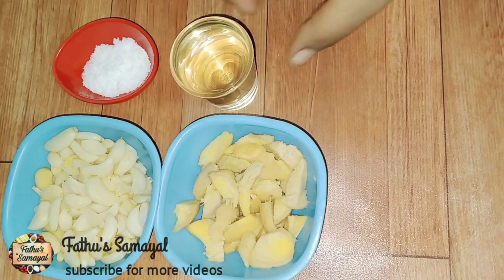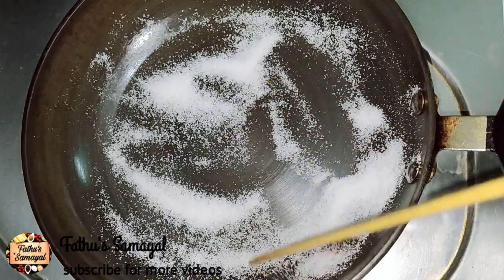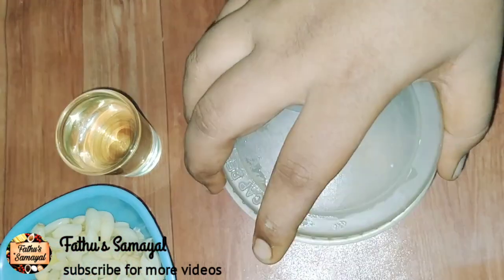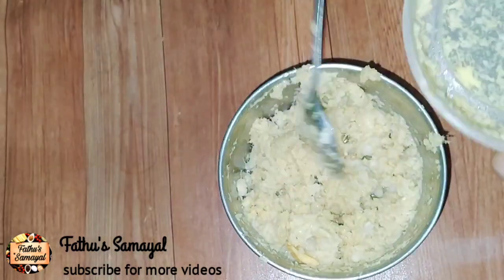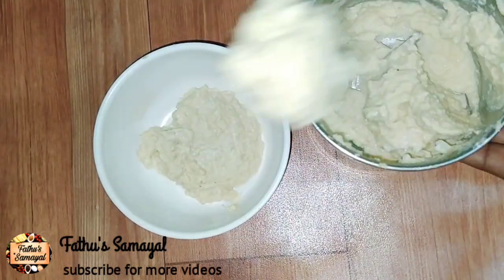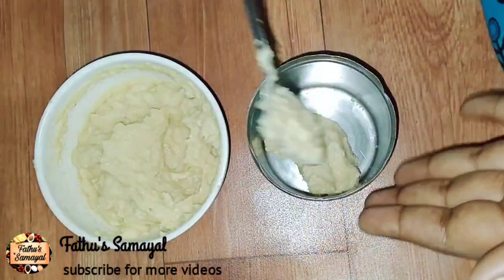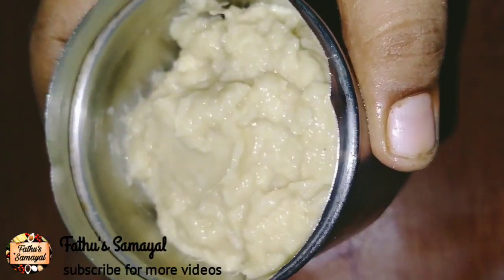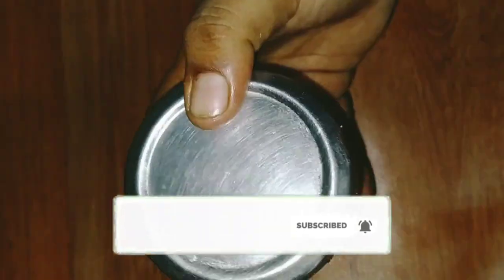3 மாசம் ஆனாலும் இஞ்சி பூண்டு விழுது நிறம் மணம் சுவை மாறாமல் கெட்டுப்போகாமல் இருக்க சூப்பர் டிப்ஸ்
how to grind ginger garlic paste,ginger garlic paste,இஞ்சி பூண்டு விழுது தயாரிக்கும் முறை, இஞ்சி பூண்டு விழுது, இஞ்சி பூண்டு விழுது செய்முறை, இஞ்சி பூண்டு விழுது நீண்ட நாட்கள் கெட்டுப் போகாமல் இருக்க, இஞ்சி பூண்டு விழுது நிறம் மாறாமல் இருக்க ,இஞ்சி பூண்டு விழுது பணம் வராமல் இருக்க,garlic paste,ginger paste,storage tips.